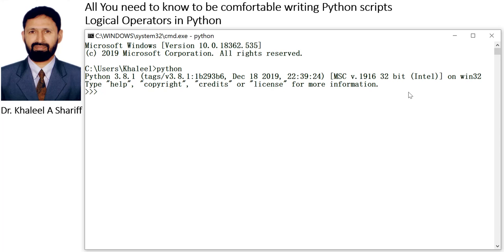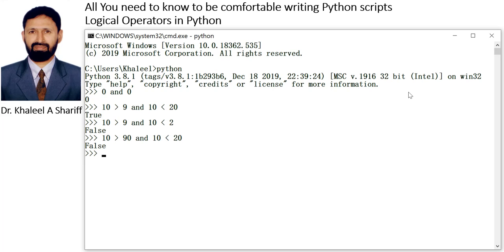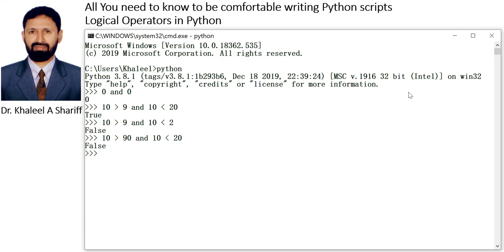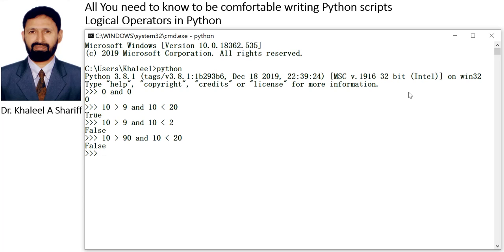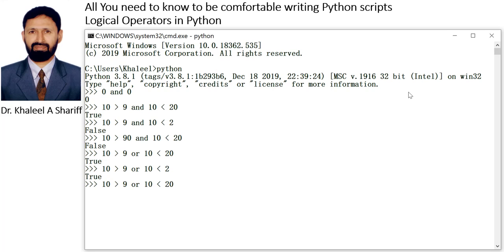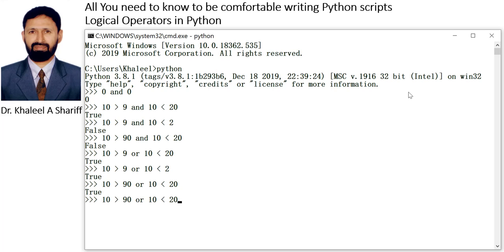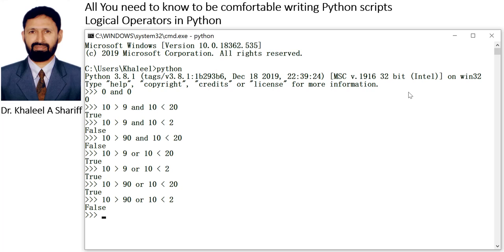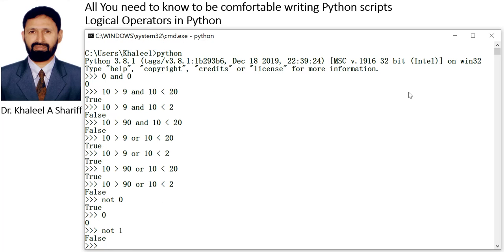8 - Logical Operators In Python